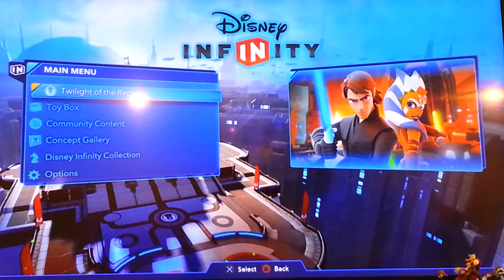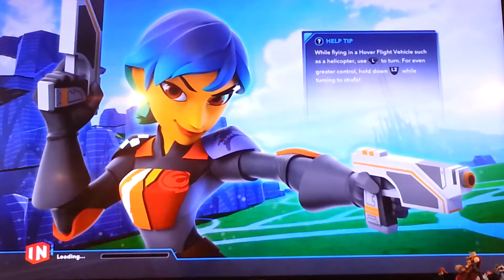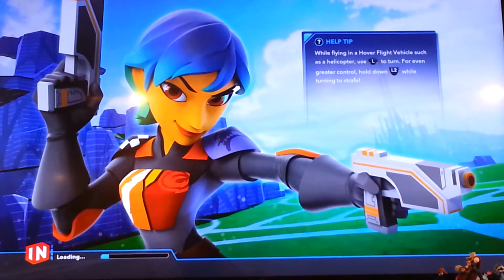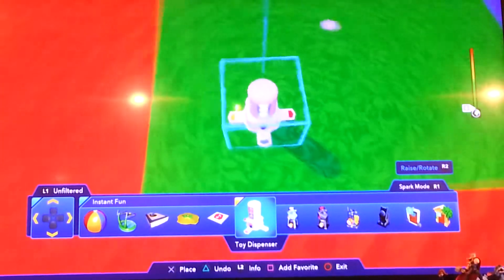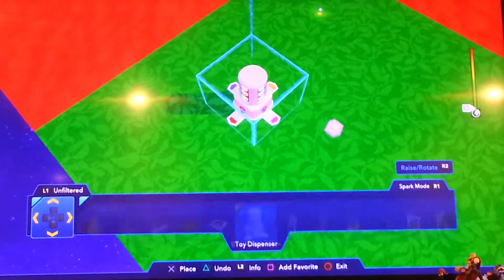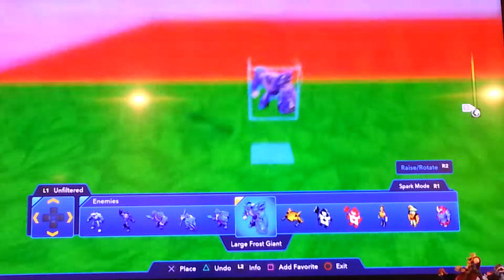Disney Infinity 3.0 : How to get a bunch of XP Very Fast : Episode #2 - Lava Pool!